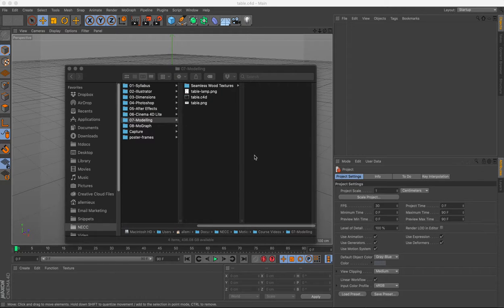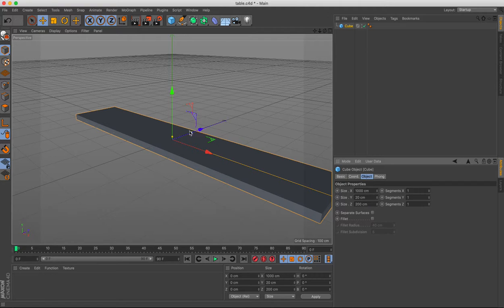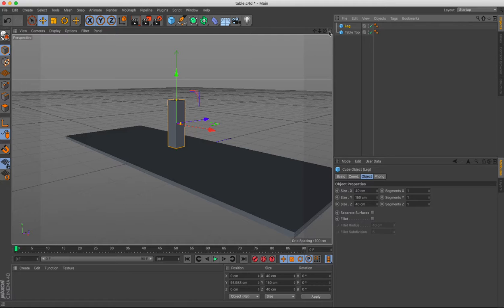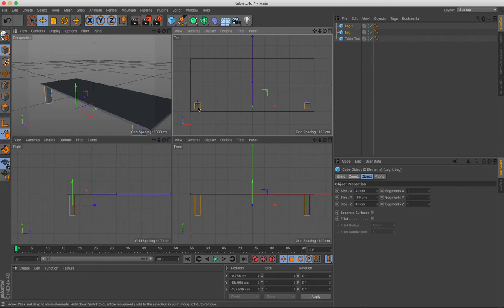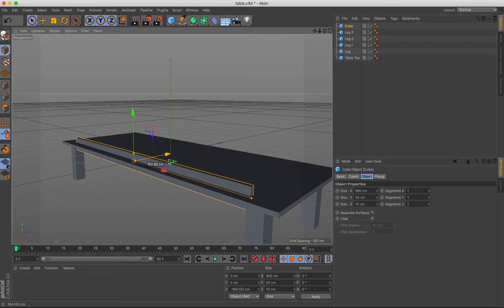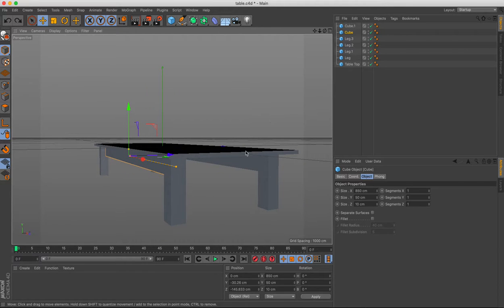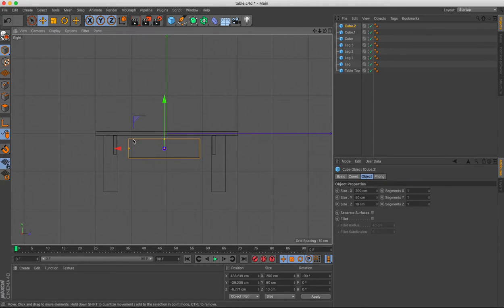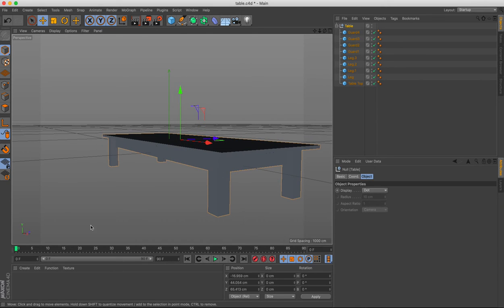Modeling Part 1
Modeling in Cinema 4D. Basic modeling techniques